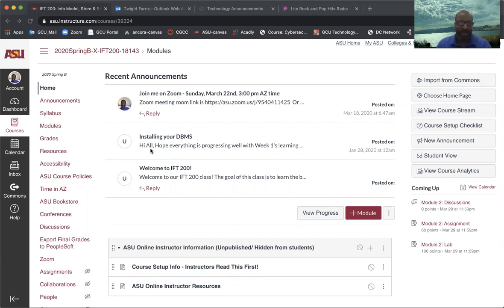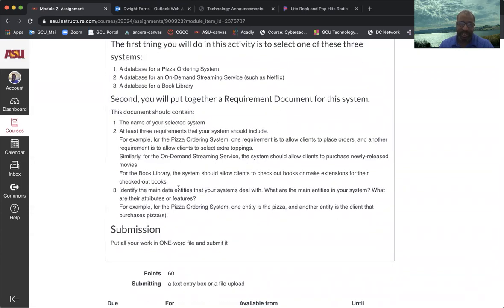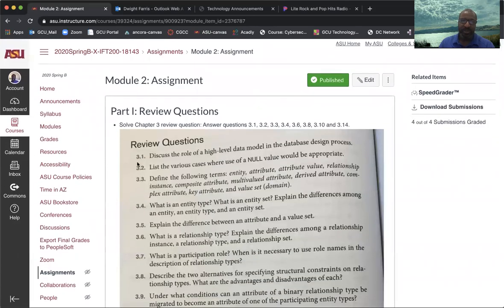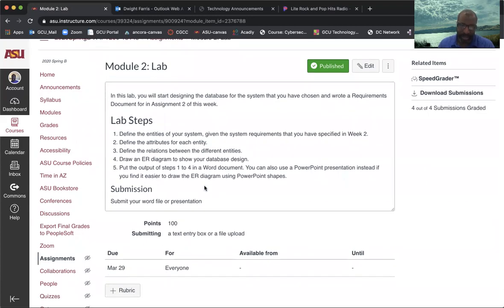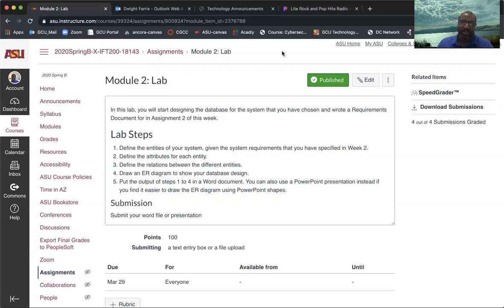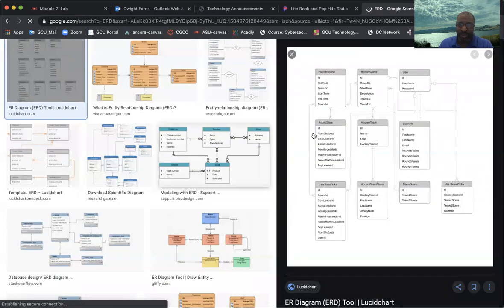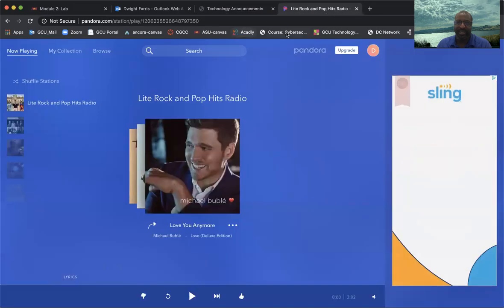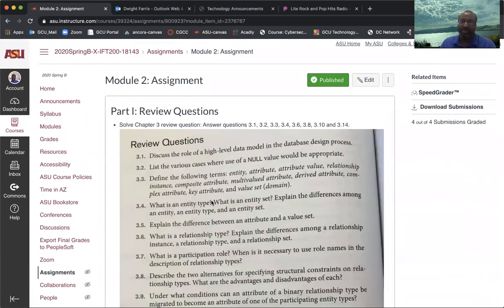asu ift200 week 2 overview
IFT200 week 2 overview